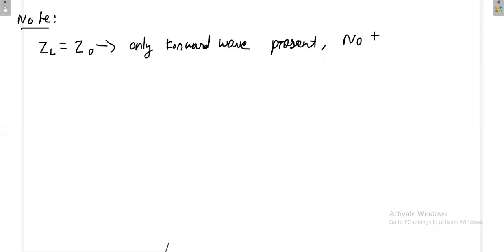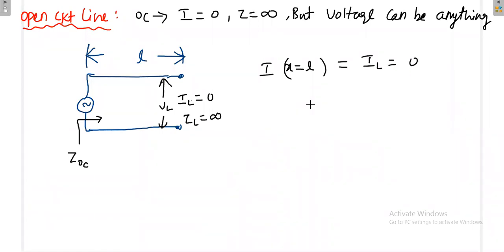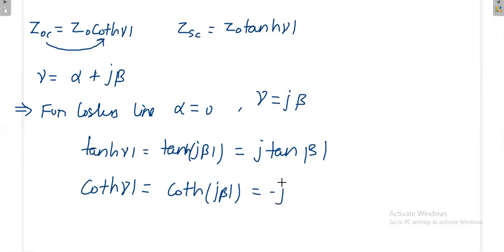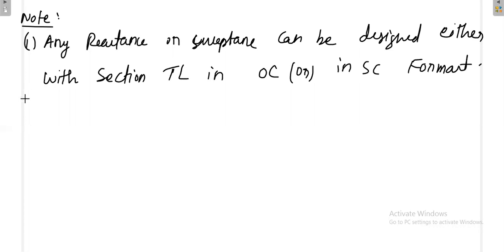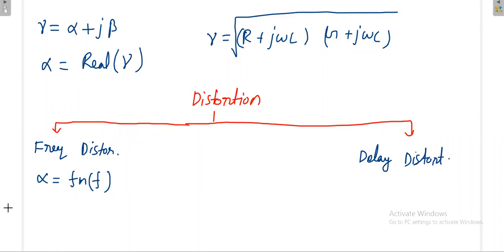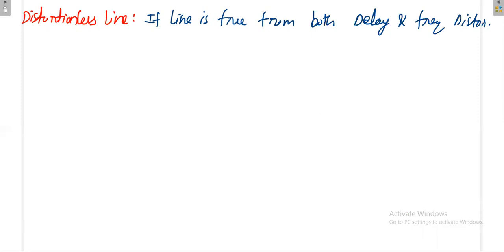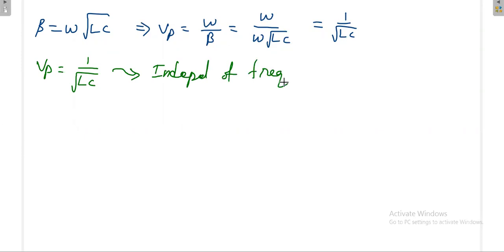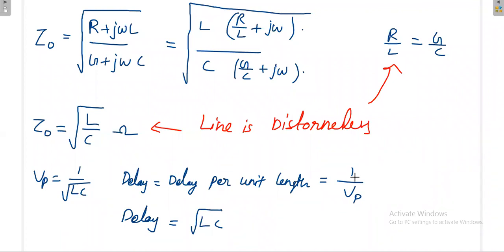4. Lossless and Distortion less Line